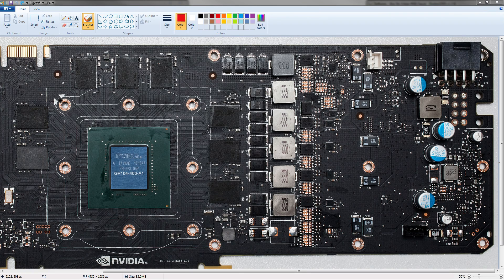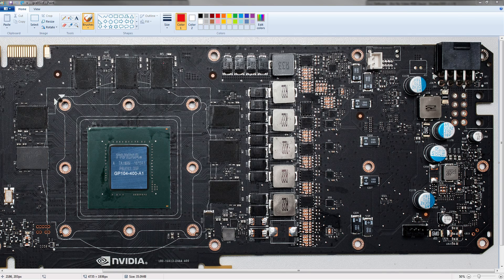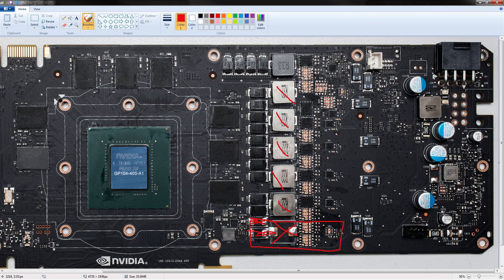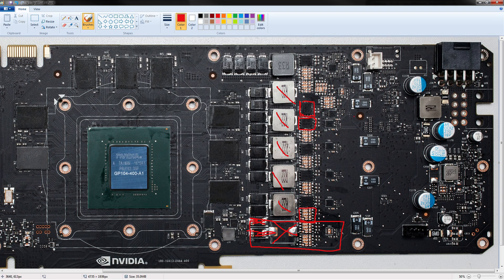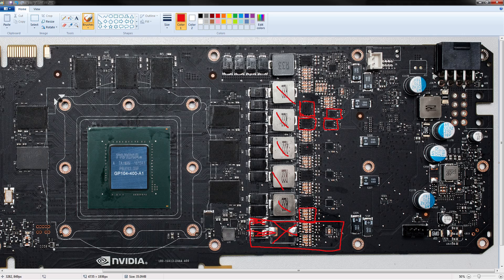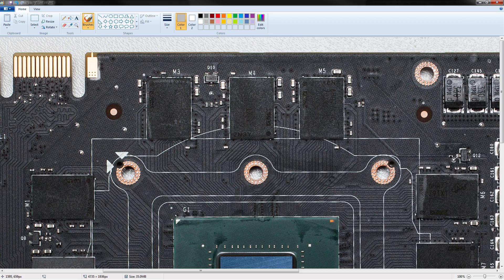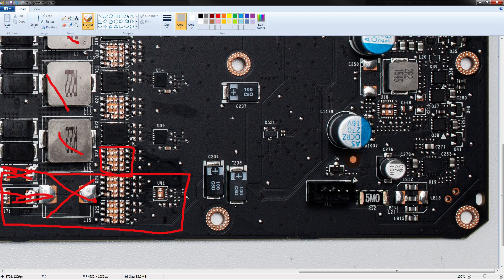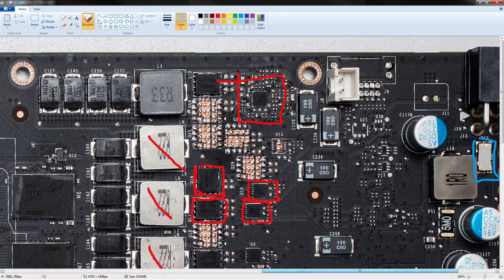GTX 1080 FE PCB breakdown and power limit mod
In this video I take a look at the PCB of the Founder's Edtiton GTX 1080 PCB and explain how to mod the power limit. If you would like to see a similar video for a different GPU drop a comment down bellow and I will try my best to make it.